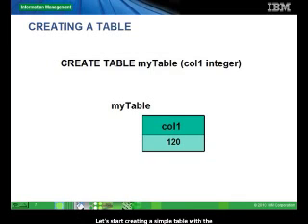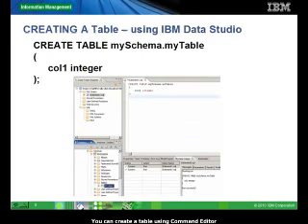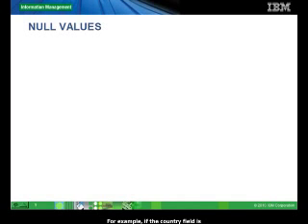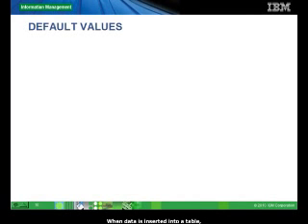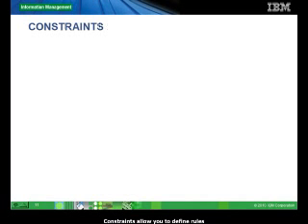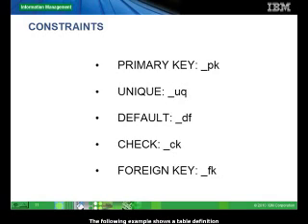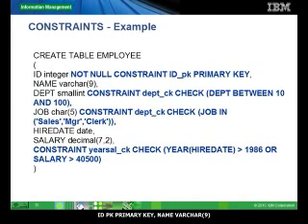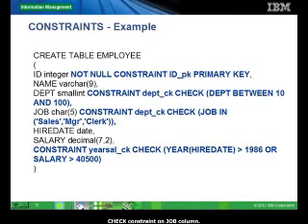Chapter 7(2) - Creating,modifying and deleting tables Part 2